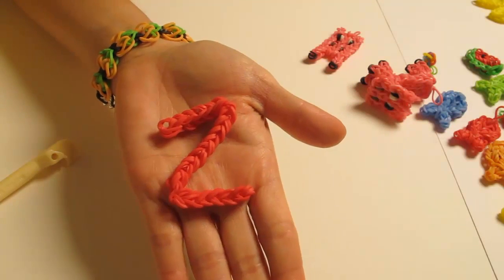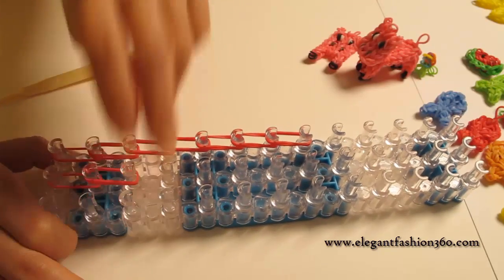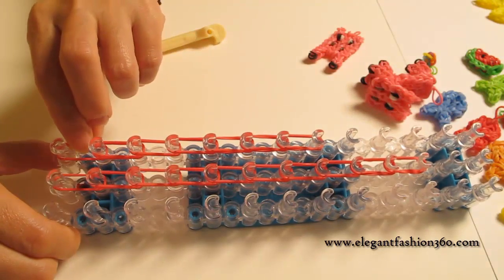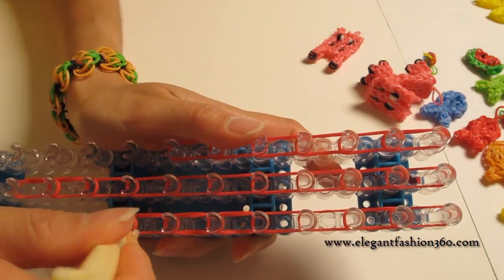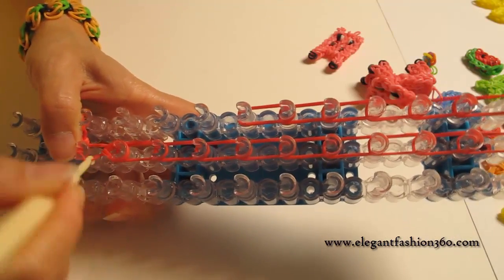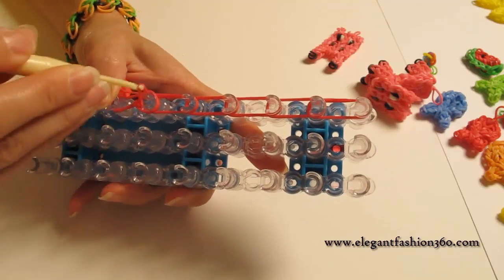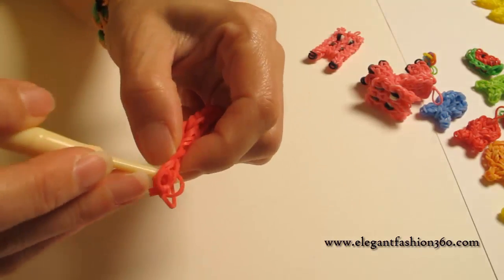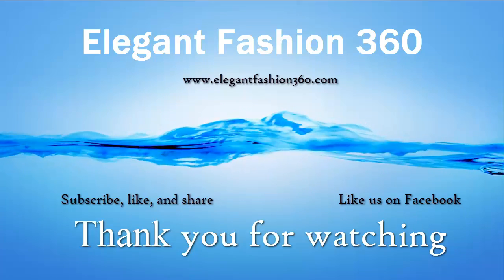Alphabet Letter Z on Rainbow Loom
How to make Rainbow Loom alphabet letter Z